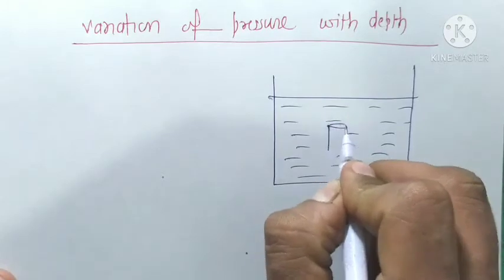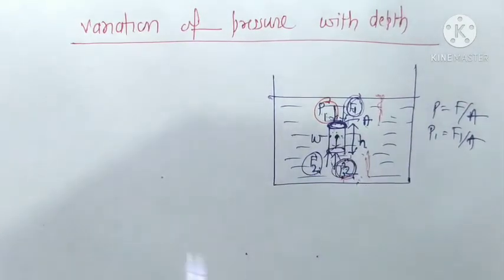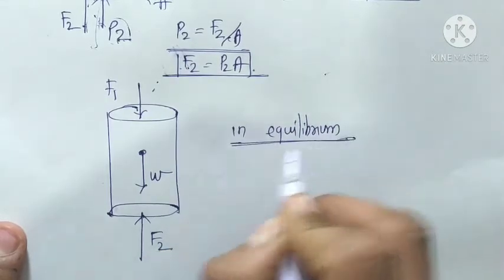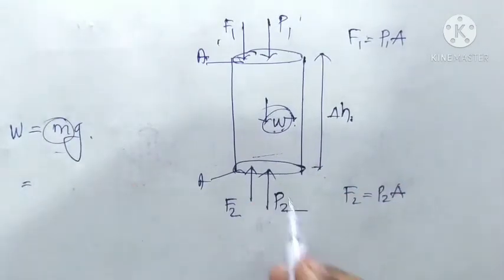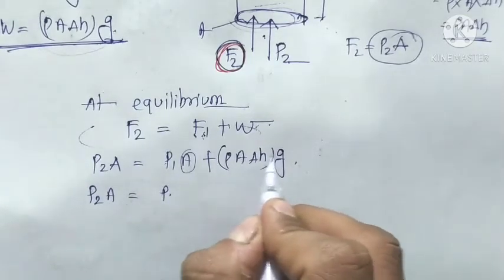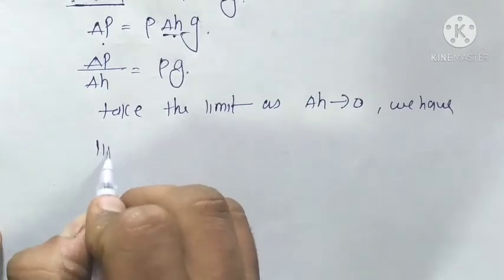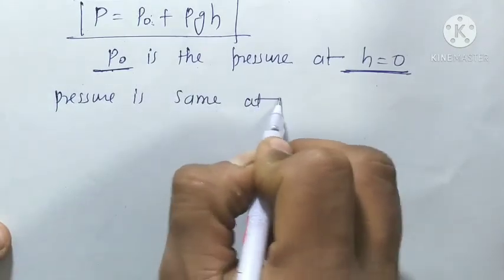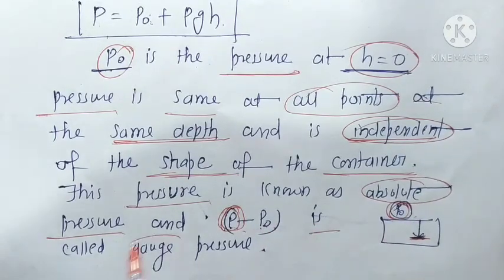Variation of pressure with depth